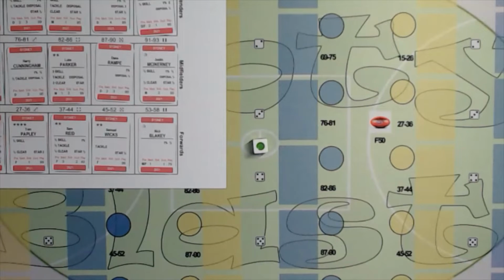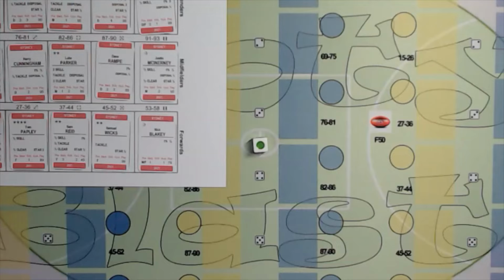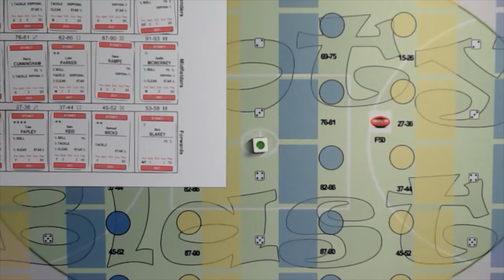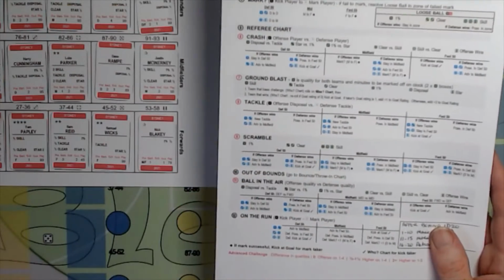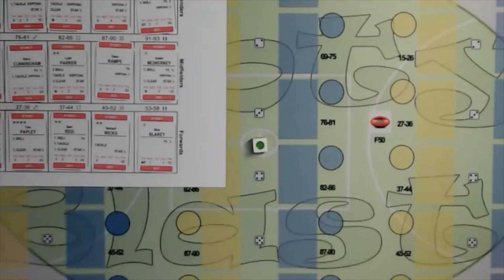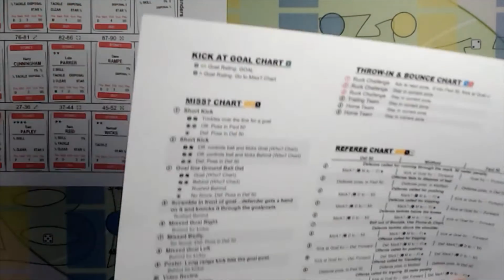Footy Blast:Centre Bounces & OOB throw-ins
Centre bounces & Out of bounds(Action 10)